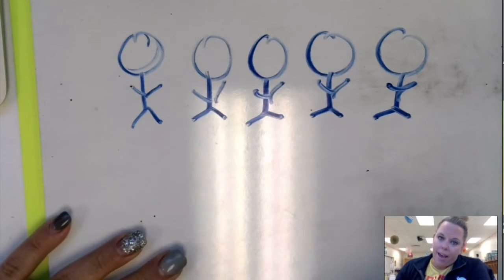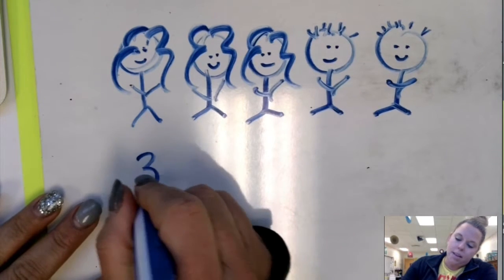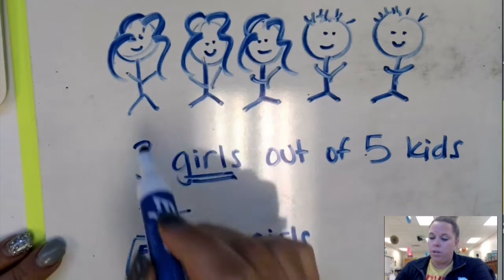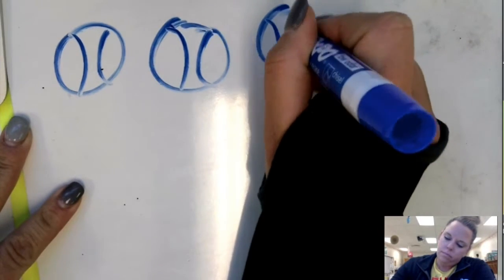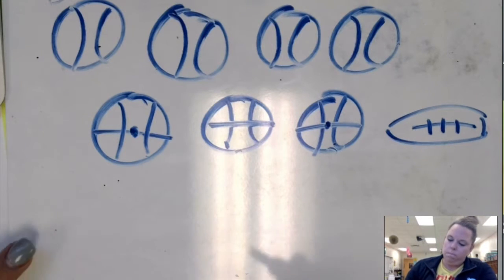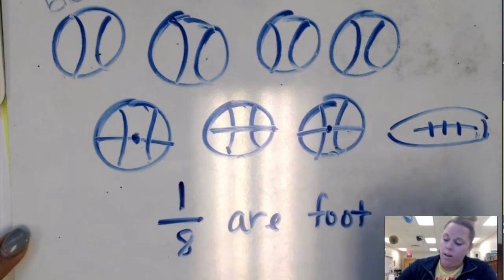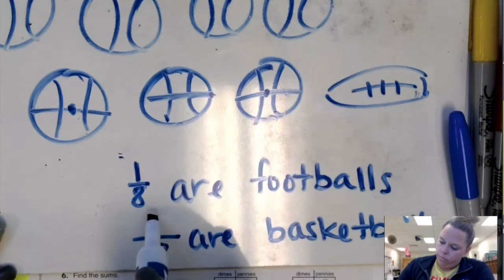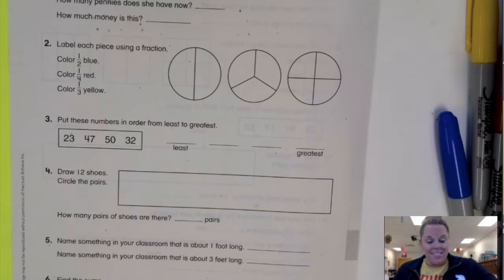Math Lesson 59